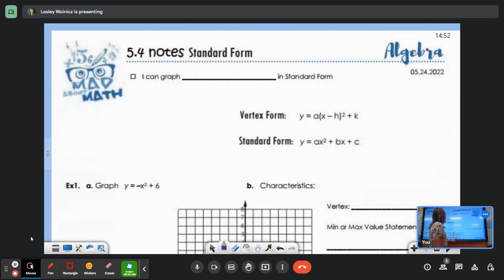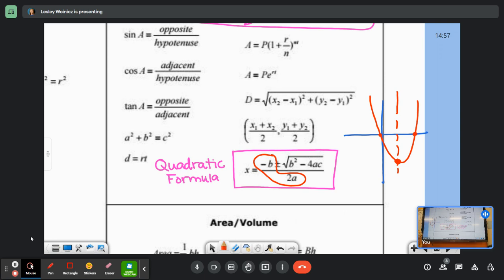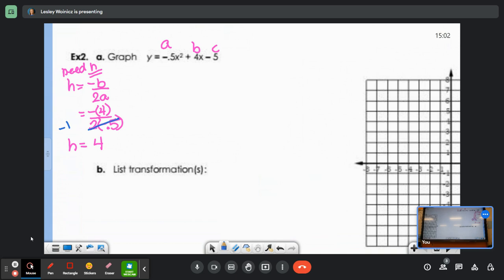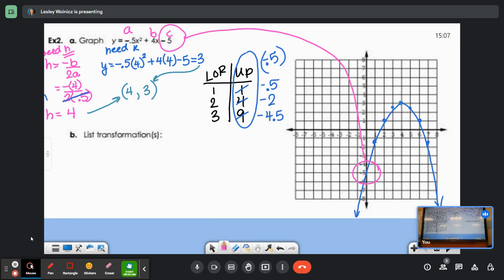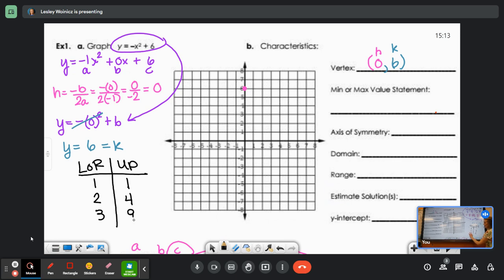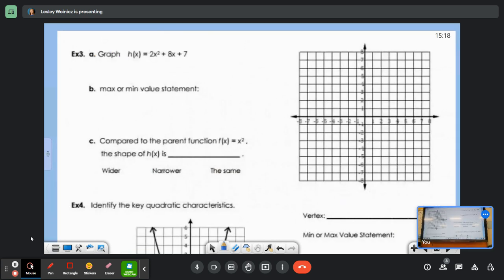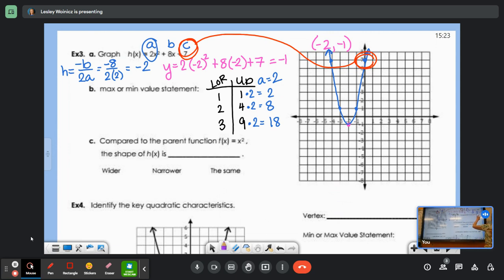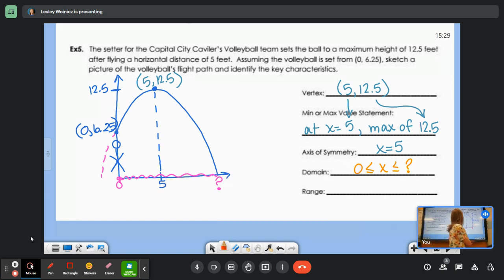5.4 NOTES Standard Form 2223